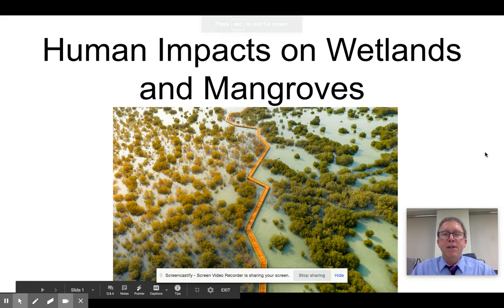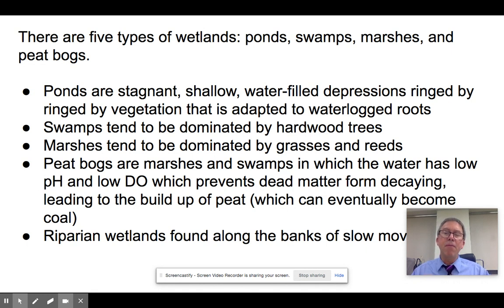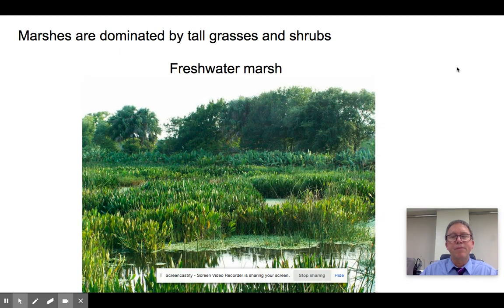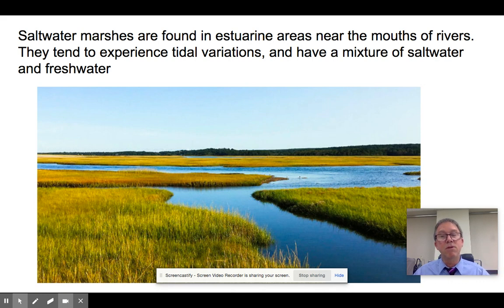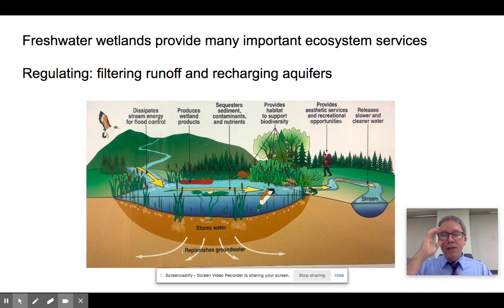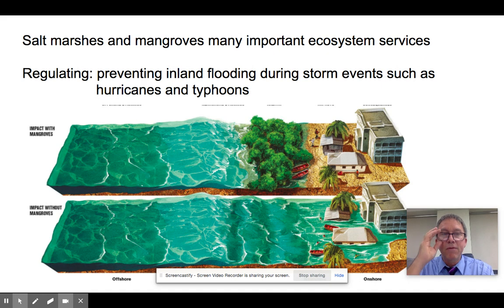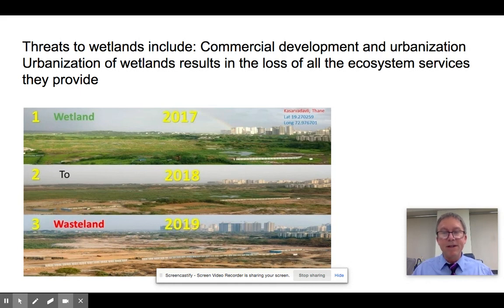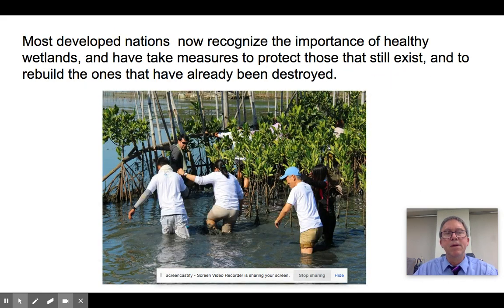Human Impacts on Wetlands and Mangroves